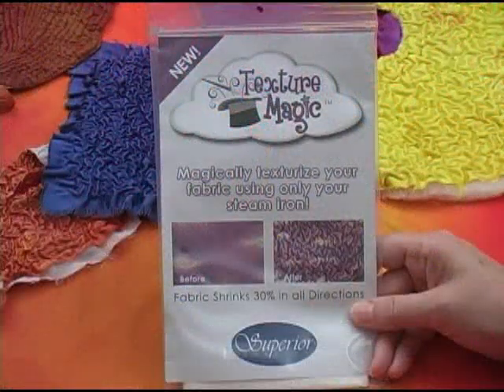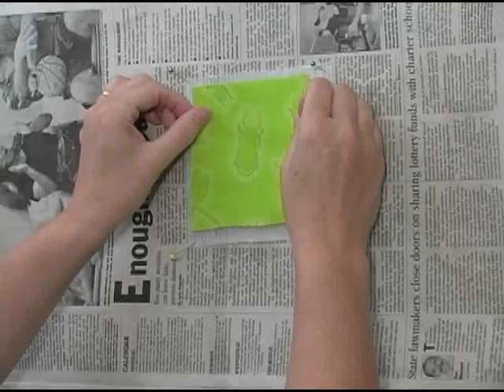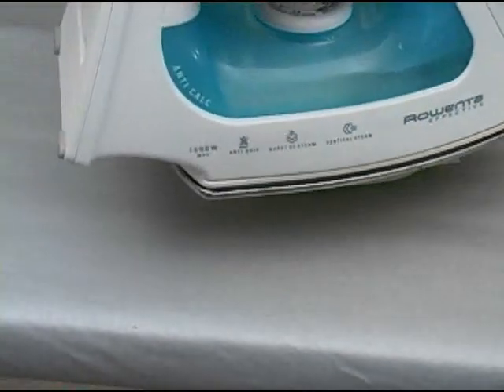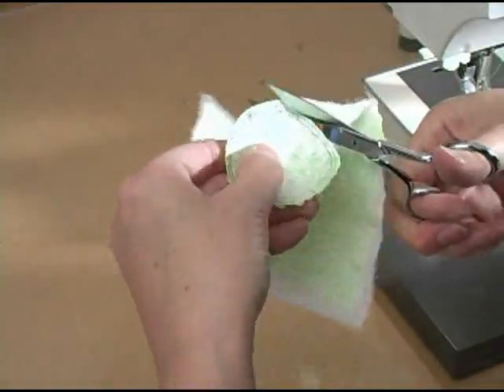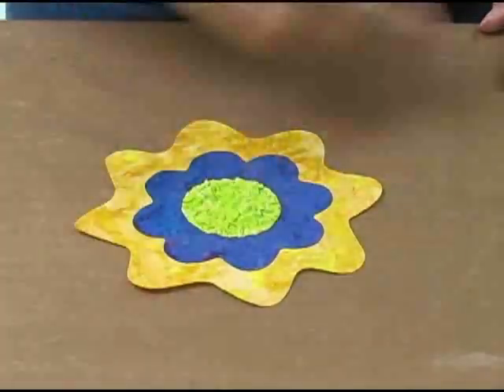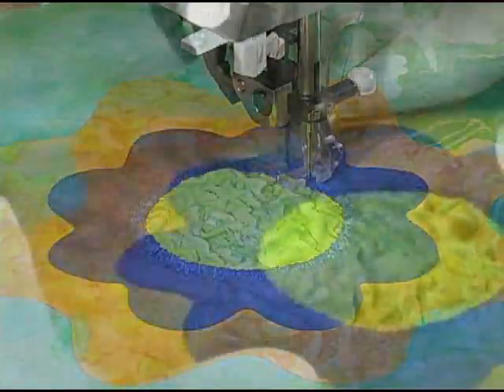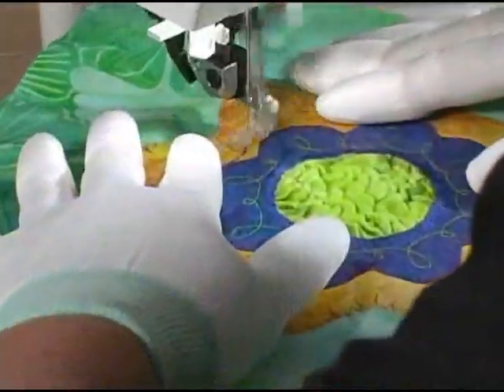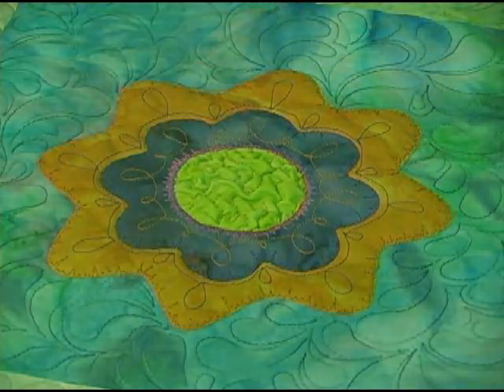Texture Magic Tutorial, Part 1 of 3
Fun Tutorial depicting ways to use Texture Magic with quilting projects.